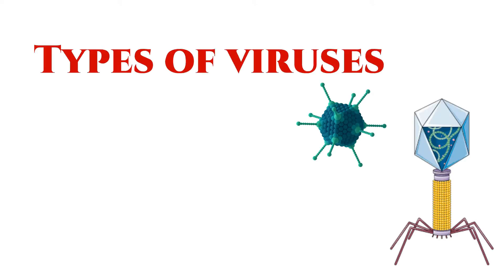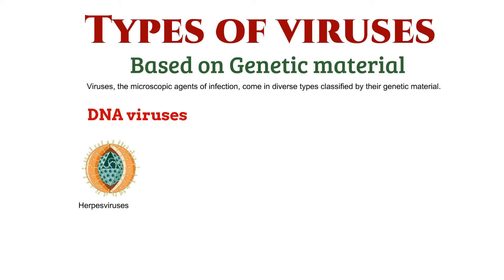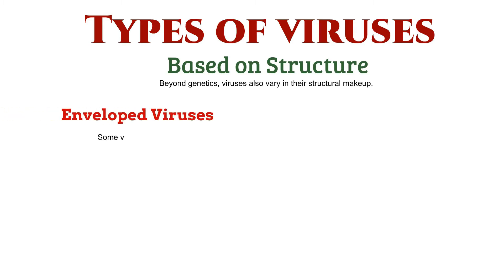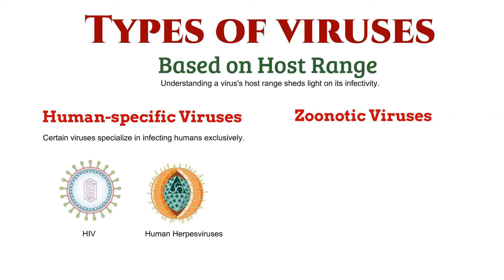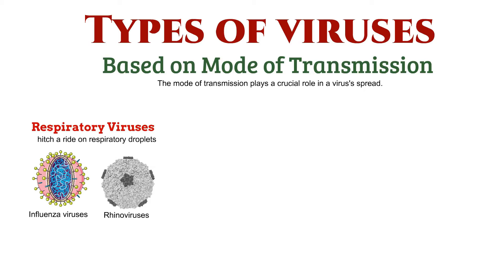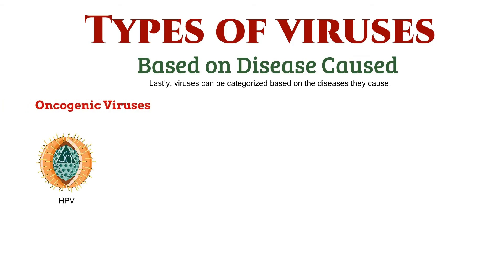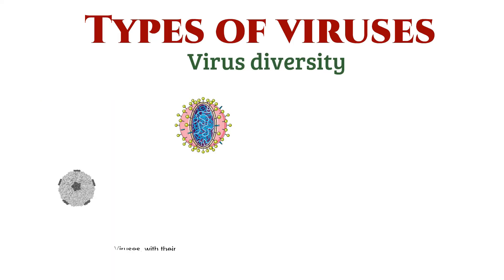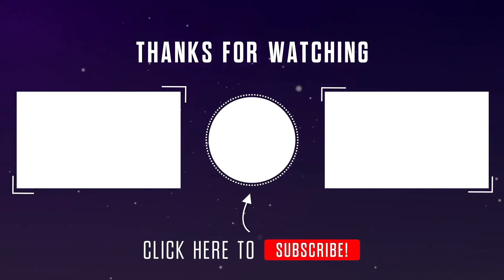Types of Viruses || Different types of viruses in microbiology|| biology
Description:
Welcome to our latest video where we delve into the intriguing world of viruses! From DNA to RNA, enveloped to non-enveloped, and human-specific to zoonotic, viruses come in a multitude of types, each with its own unique characteristics and effects on our health. In this informative video, we explore the various classifications of viruses, including their genetic material, structure, host range, mode of transmission, and the diseases they cause.

🔬 Genetic Material: Discover the differences between DNA viruses (e.g., Herpesviruses, Papillomaviruses) and RNA viruses (e.g., Influenza viruses, HIV).

🧬 Structure: Learn about the significance of an envelope in viruses, distinguishing between enveloped viruses (e.g., Influenza virus, HIV) and non-enveloped viruses (e.g., Adenovirus, Rhinovirus).

🌍 Host Range: Explore how viruses interact with different hosts, from human-specific viruses (e.g., HIV, Human Herpesviruses) to zoonotic viruses (e.g., Influenza viruses, Ebola virus) and even plant viruses.

🦠 Mode of Transmission: Understand the various ways viruses spread, including respiratory transmission (e.g., Influenza viruses, Rhinoviruses), sexual transmission (e.g., HIV, Herpes simplex virus), and vector-borne transmission (e.g., Dengue virus, Zika virus).

🏥 Disease Caused: Delve into the diseases caused by viruses, ranging from oncogenic viruses (e.g., HPV, Hepatitis B virus) associated with cancer development, to neurotropic viruses (e.g., Rabies virus, Poliovirus) and hemorrhagic fever viruses (e.g., Ebola virus, Dengue virus) causing severe symptoms.

Join us on this educational journey as we unlock the secrets of viruses, providing valuable insights into their classification and impact on global health.